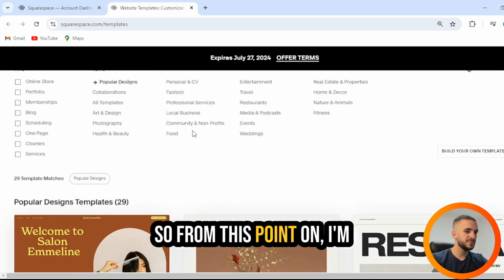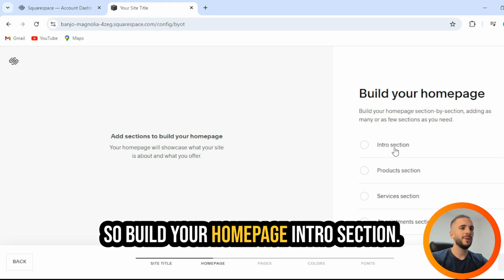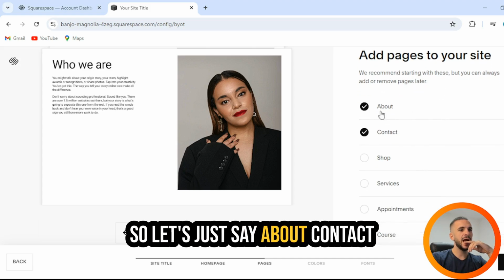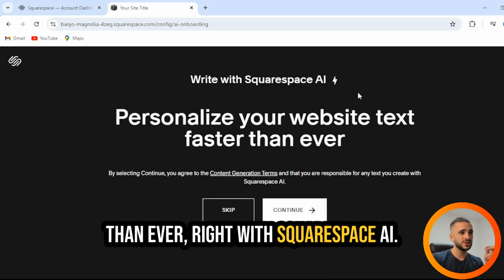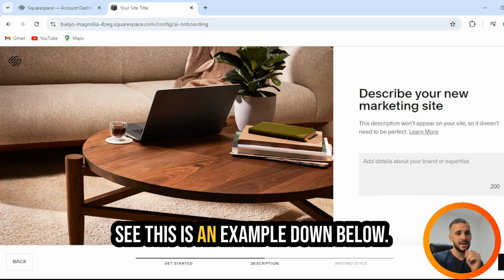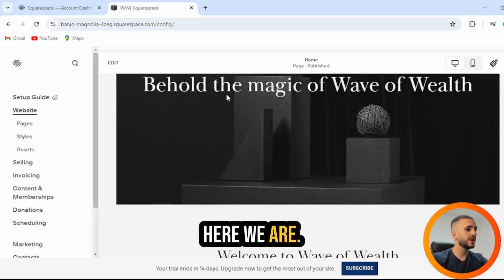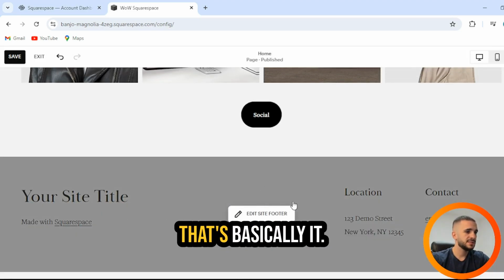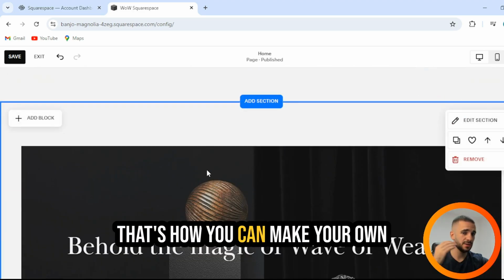How To Create Your Own Template on Squarespace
In this super tutorial I will show you how to create a template on Squarespace.
Stay till the end of the video to see the whole process.